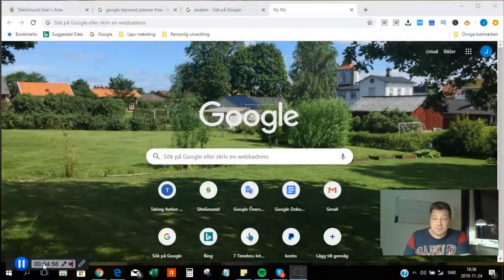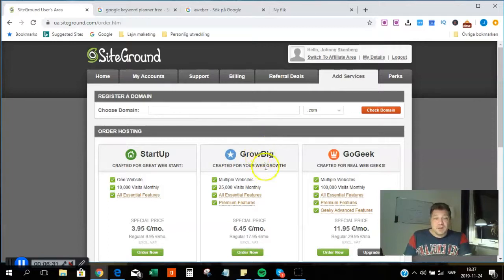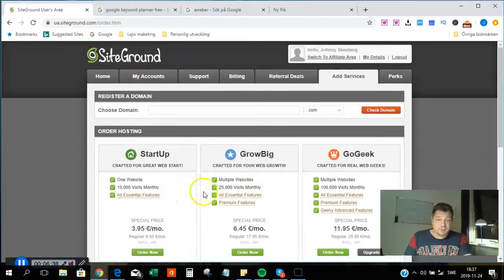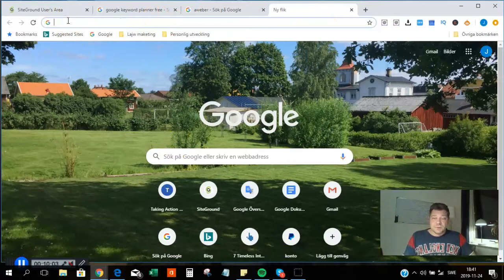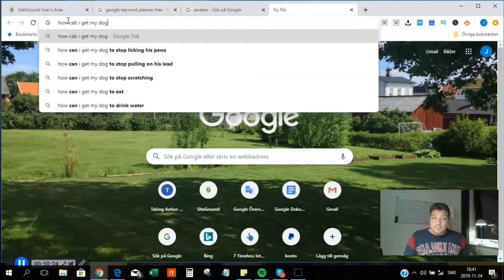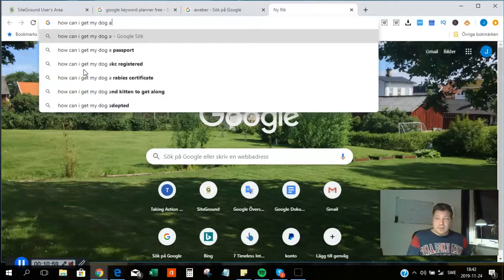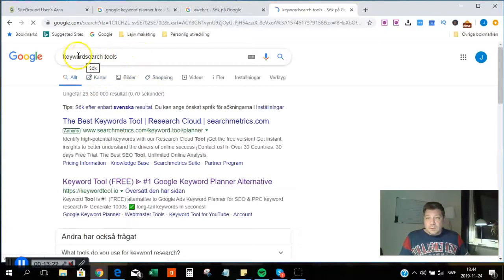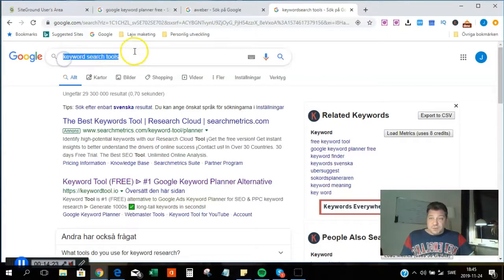How to start affiliate marketing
In this video i am going to talk to you about How to start affiliate marketing.
if you feel that you need some more guidence about affiliate marketing.
this is probably one of the simplest way to start an online business without spending
 a ton of money.
i will highly recomend that you are signing up for the FREE webinar that is coming up on the third of December 2019.

mentioned in video:
Clickbank:

*Some of the links in this description may be affiliate links, which means I may receive a small commission at NO ADDITIONAL cost to you if you decide to purchase something. I don't recommend anything I don't think is a good product or service.